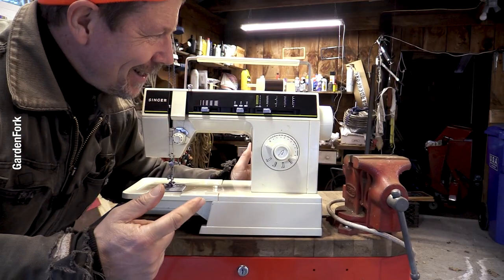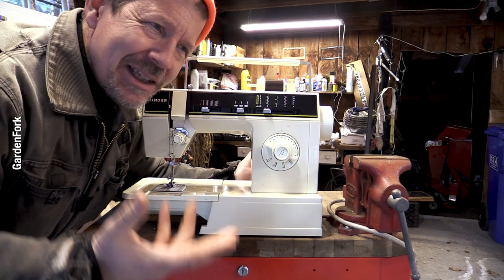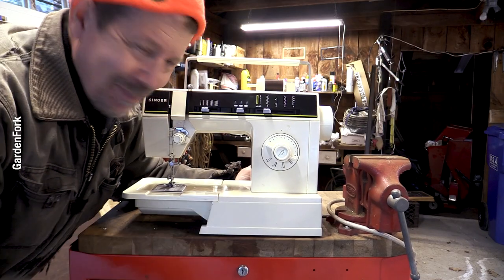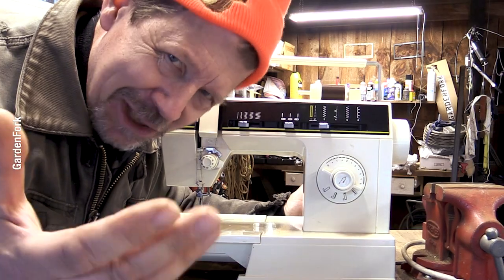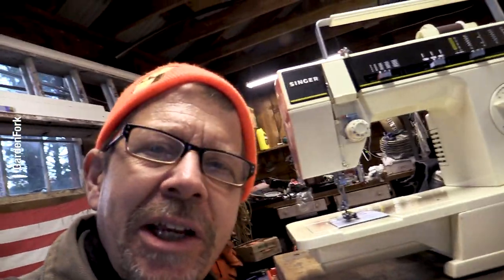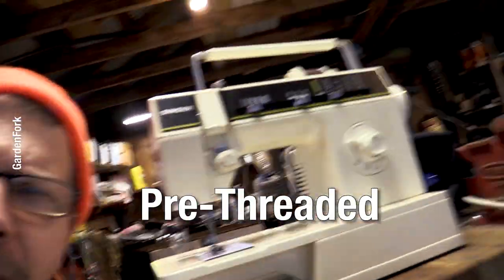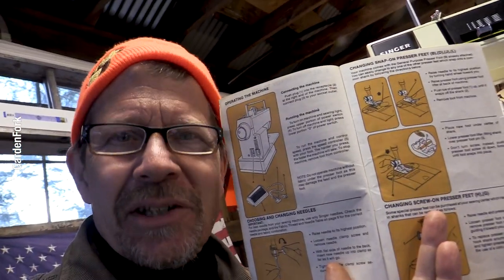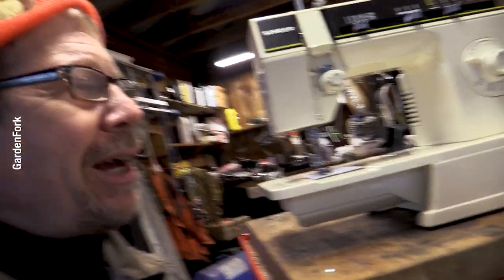Patch The Hole In Your Shop Pants With This Tool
Patching a hole in my Carhartt work pants using my sewing machine. IOW learn how to use a sewing machine to patch your clothes.

If you'd like to send a card or note:
GardenFork